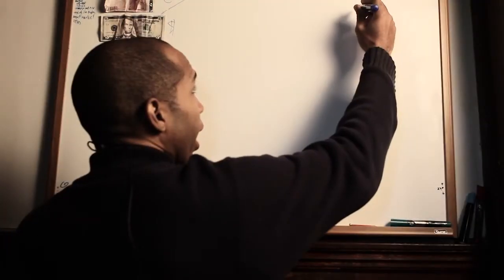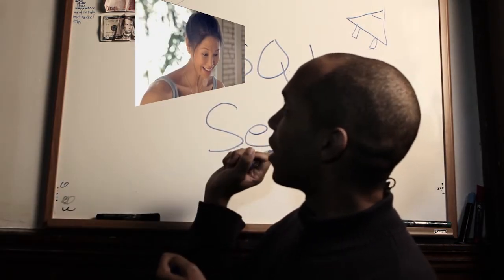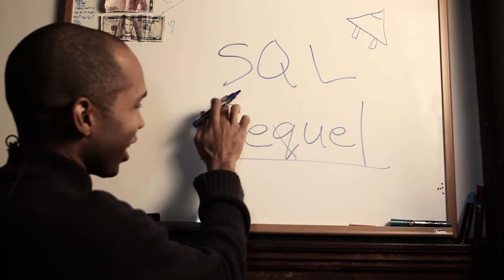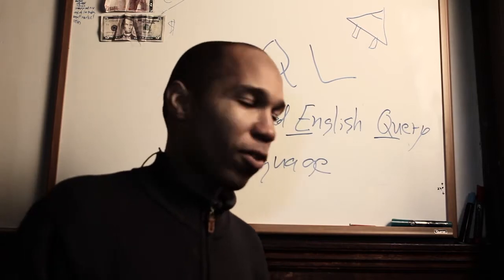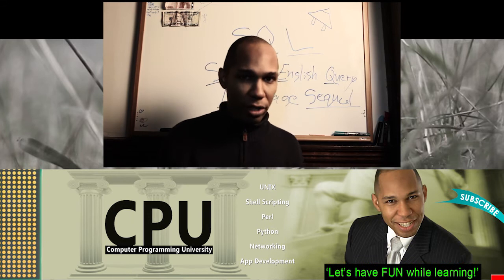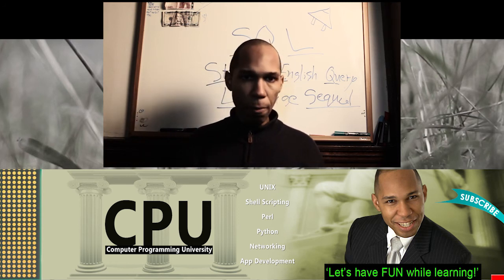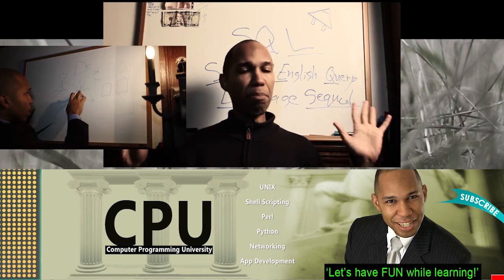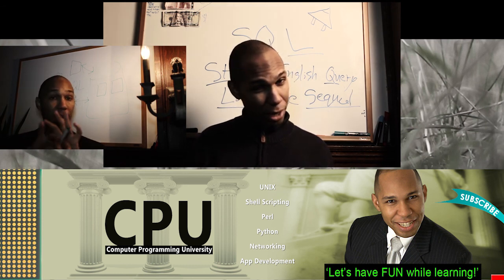Is it SQL or Sequel?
Is it correct to say sequel or SQL?